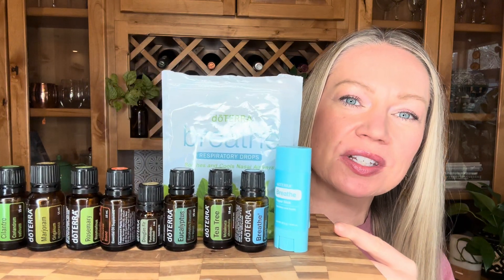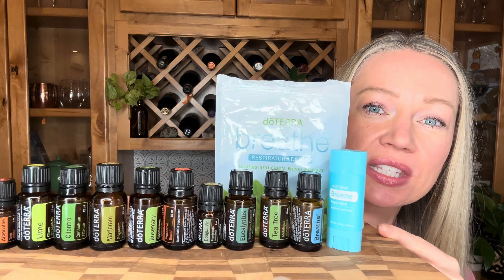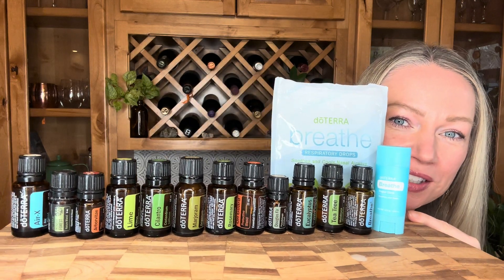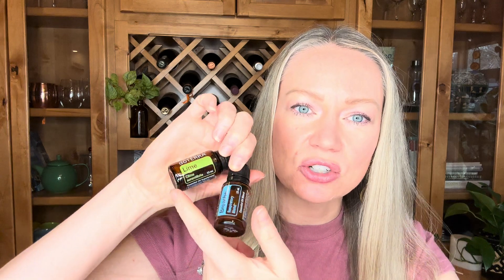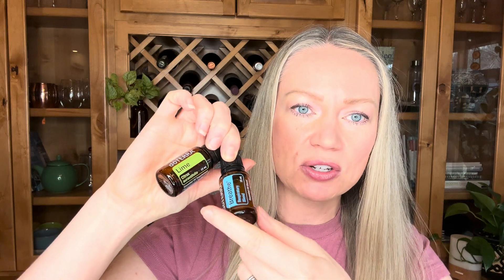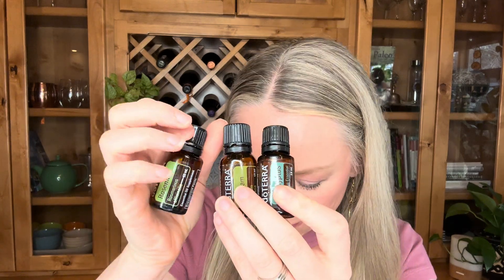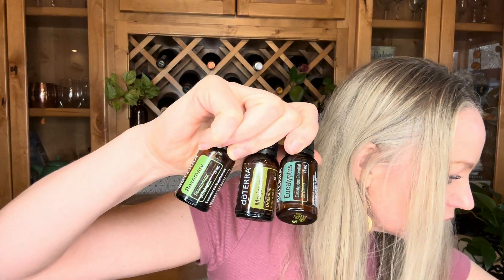Top Essential Oils to Support a Healthy Respiratory System | Winter Wellness Tips with doTERRA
Essential oils are natural solutions that can help support a healthy respiratory system all year long. In this video, I will share with you my favorite tips and uses for doTERRA essential oils for healthy lungs, nose, and throat.

EDUCATION

Let’s Connect